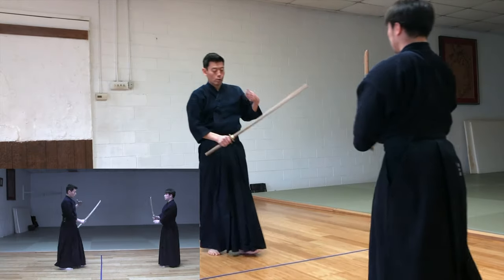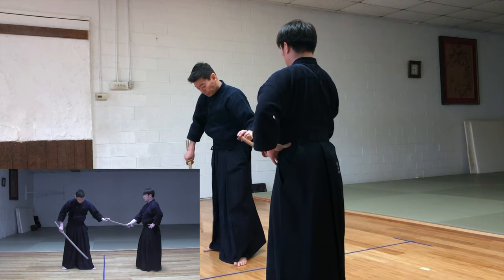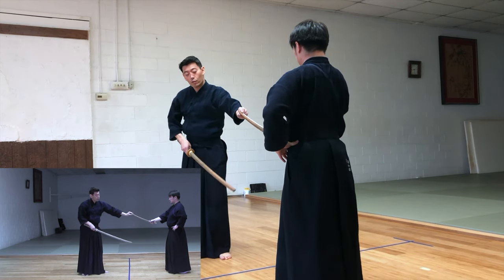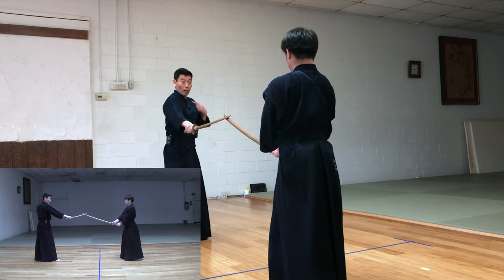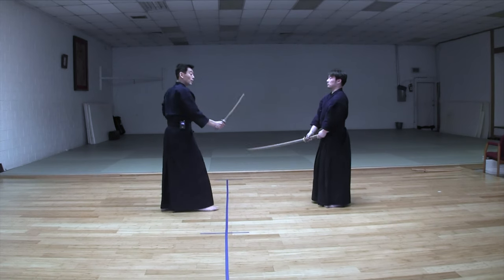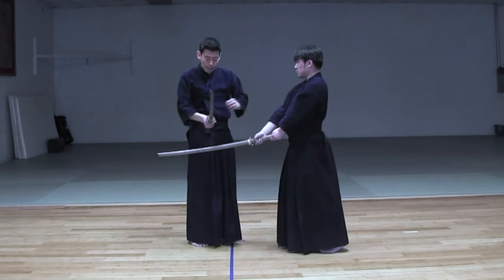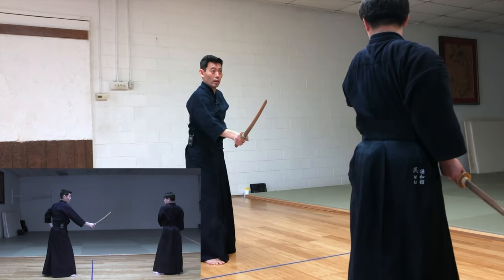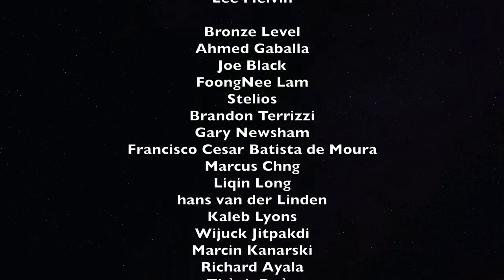Nihon Kendo Kata No.9 Kodachi No.2: Men Ukenagashi Men (Ura)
Nihon Kendo Kata No.9 or Kodachi No.2: Men Ukenagashi Men (Ura). Learn body movements and sword movements. All the kodachi movements can teach us effective movements. Let's study the kodachi movements well so we can improve our kendo skils.

Uchitachi: Gedan
Shitachi: Chudan Hanmi no Kamae (ken saki pointing at the chest)
Technique: Men Ukenagashi Men (Ura)

Kendo-Guide.Com shares the knowledge of kendo (the way of the sword) with kendo beginners and the advanced. The information provided is mainly based on kendo training as a child from the late Juichi Tsurumaru (9-dan), the late Keisuke Murayama (8-dan) and Masayoshi Miyazaki (7-dan). However, all the knowledge acquired from any sensei will be shared here as long as considered to be worth sharing.

The main purpose of Kendo-Guide.Com is to help kendo practitioners to enjoy kendo by providing kendo tips to improve kendo basics and kendo techniques backed up by experiences and/or scientific analysis.